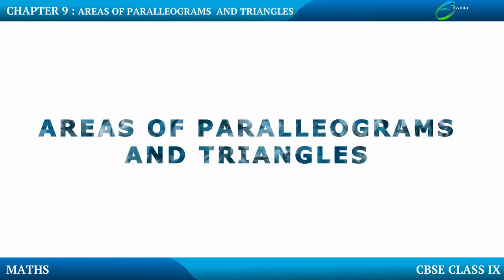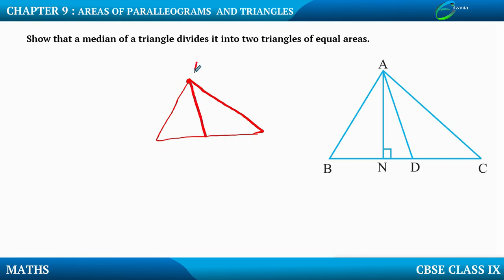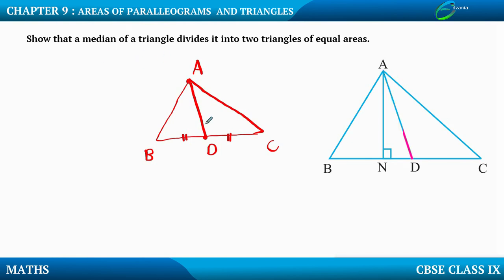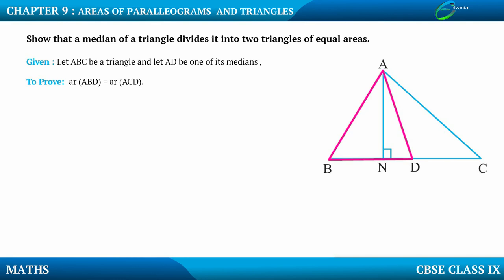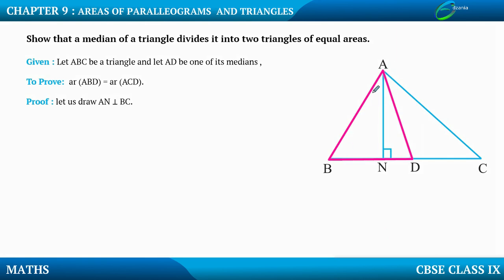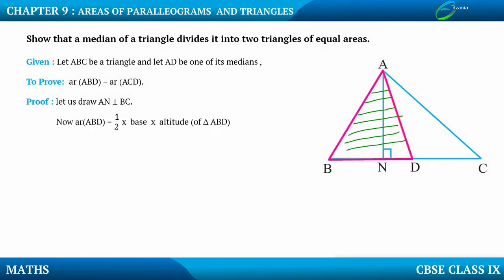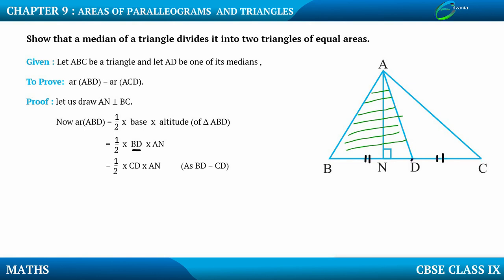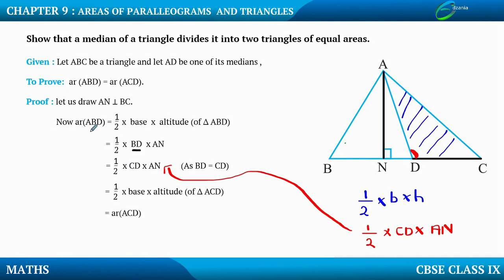Show that a median of a triangle divides it into two triangles of equal areas